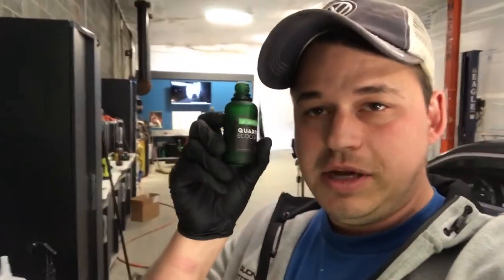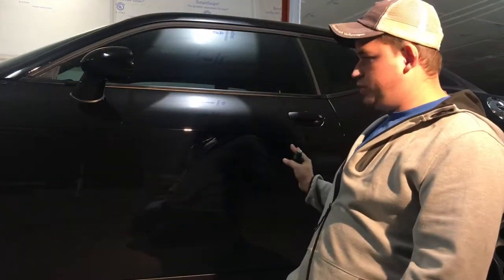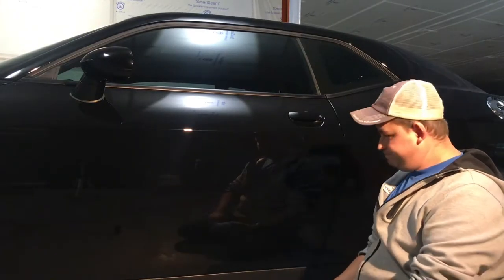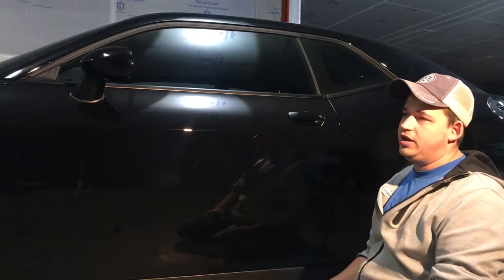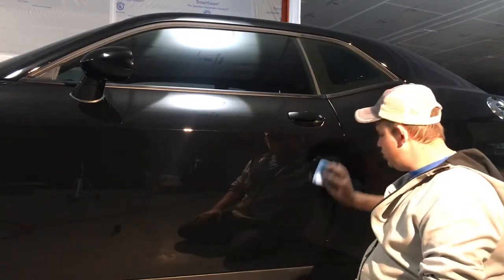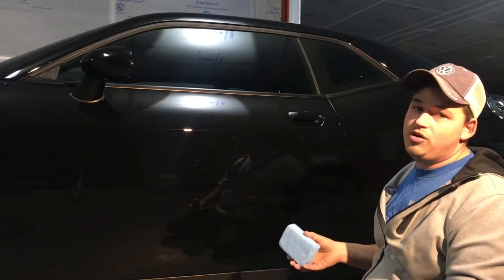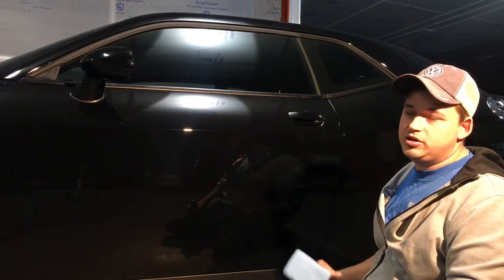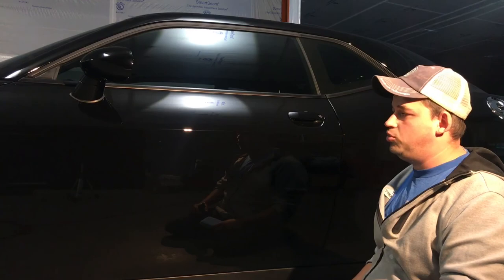Episode 7: Ceramic coating process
My ceramic coating process and information. Ill go more in depth about this in future videos.